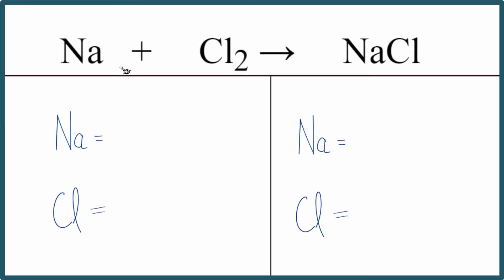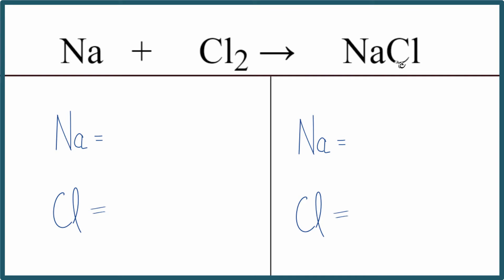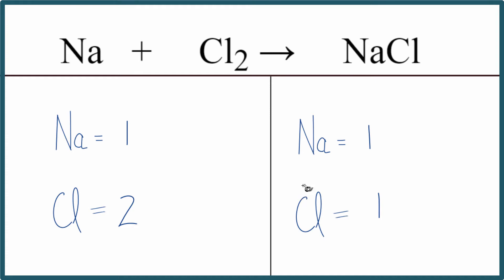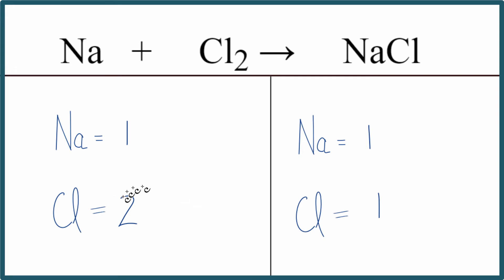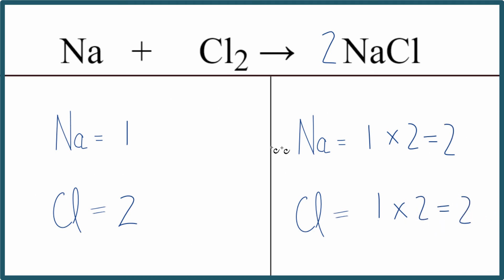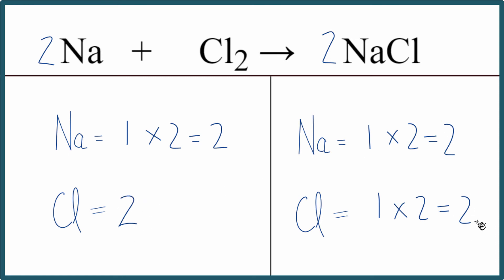Balancing and Writing the Equation for Sodium + Chlorine gas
An explanation of how to balance and write the equation for Sodium + Chlorine gas and the correct coefficients for each substance in the equation.

To balance write the equation for Sodium + Chlorine  you'll need to be sure to count all of atoms on each side of the chemical equation.

Once you know how many of each type of atom you can only change the coefficients (the numbers in front of atoms or compounds) to balance the equation for Sodium + Chlorine gas.

A big reason we balance equations is to find the ratios between different substances in the chemical reaction. The coefficients, the big numbers in front of compounds, tell us the ratios. These are often thought of as mole ratios.

Understanding why we balance equations helps you organize your thinking efficiently and makes learning faster and more memorable. The two big reasons for balancing equations. First is so that they obey the Law of Conservation of Mass. Second is so we can use the coefficients as ratios between products and reactants.